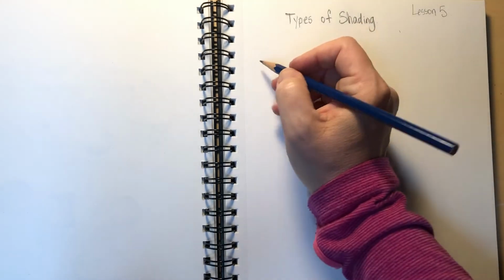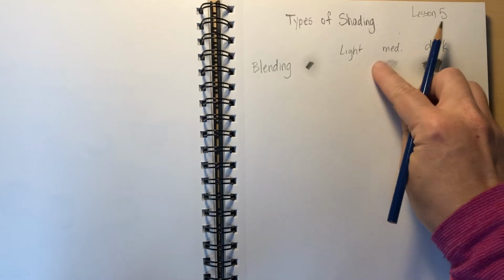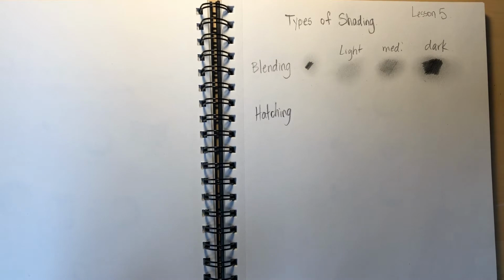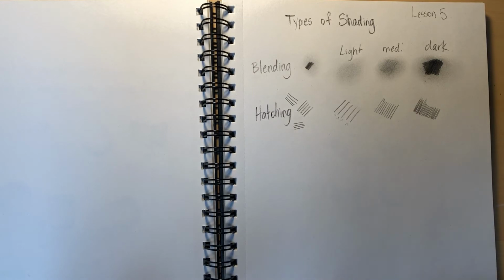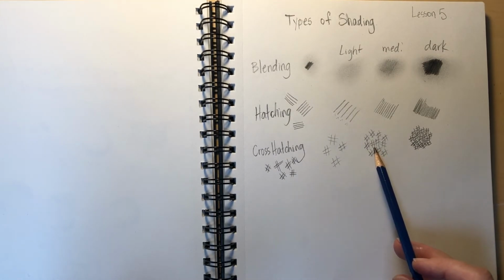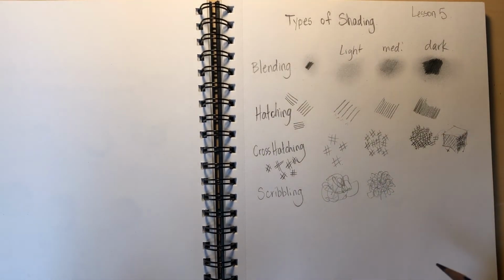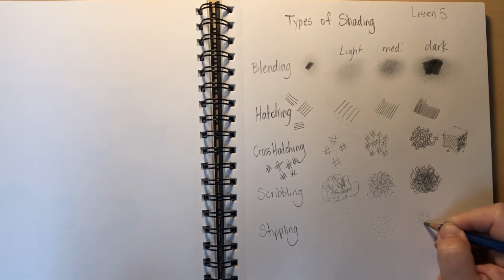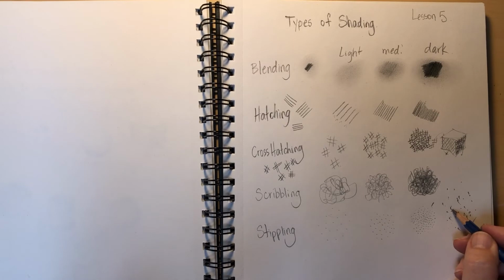Sketching Series: Lesson 5